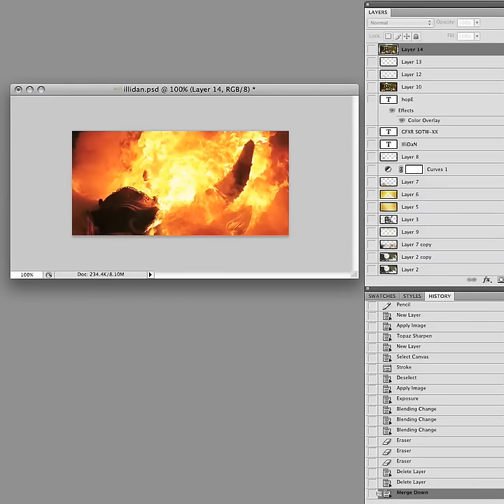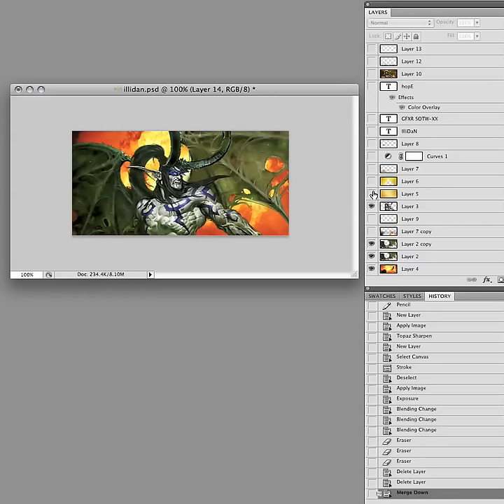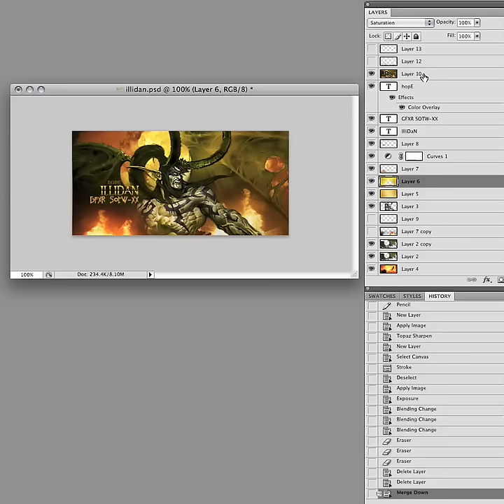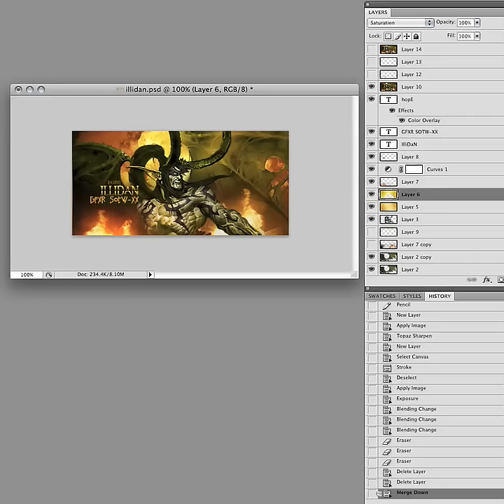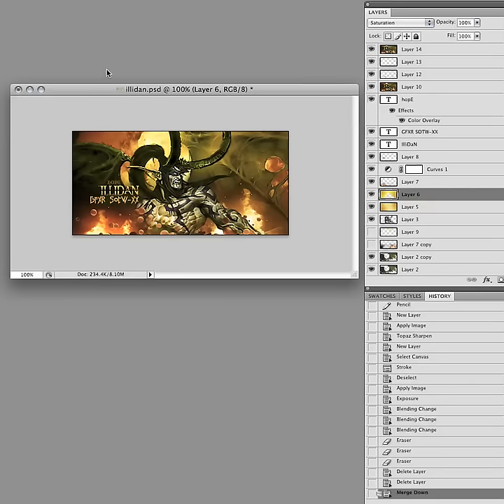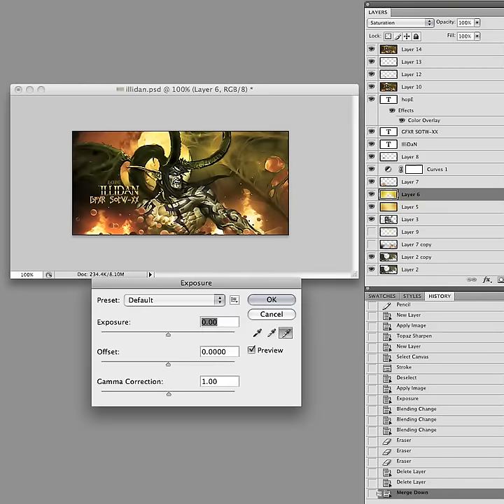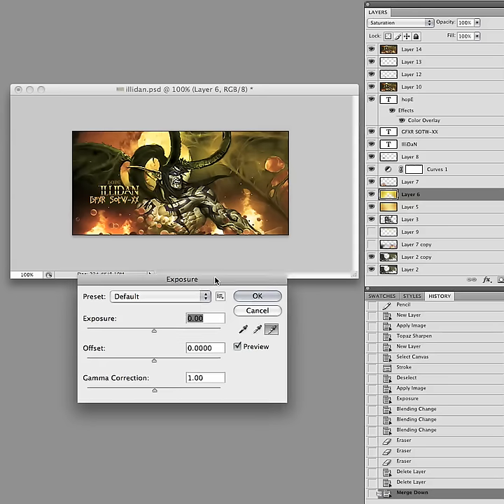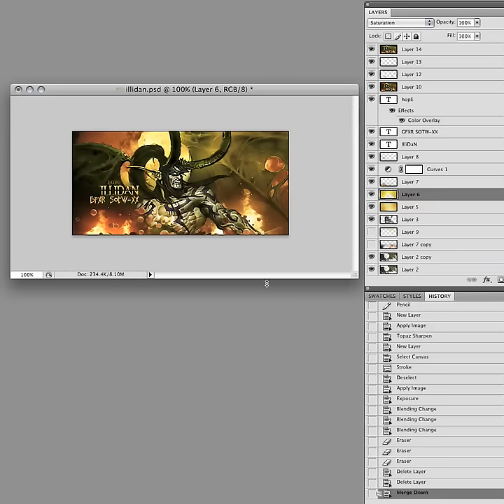World of WarCraft Tag